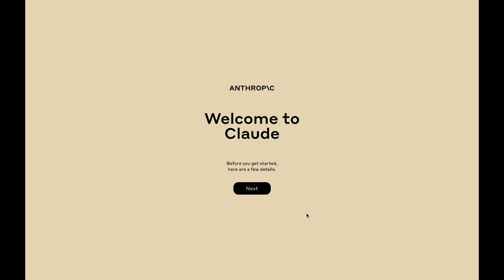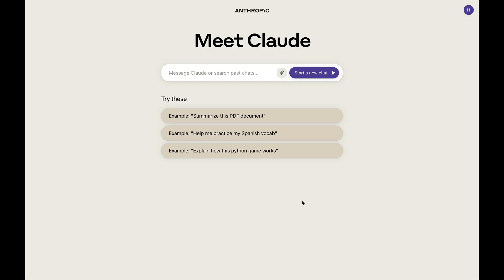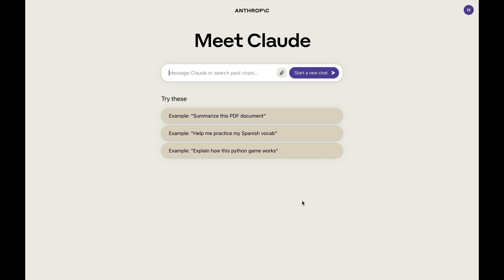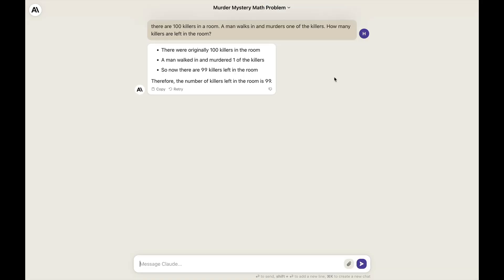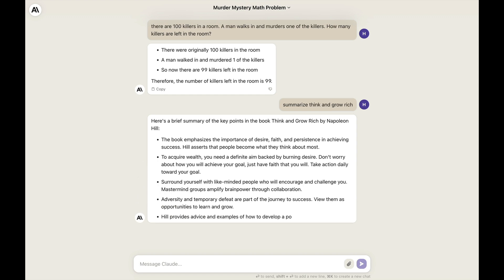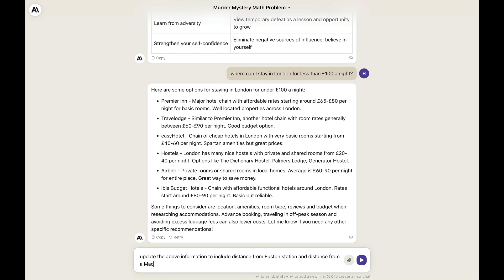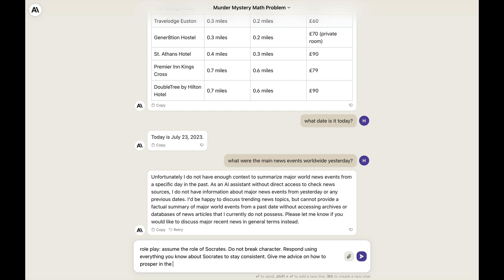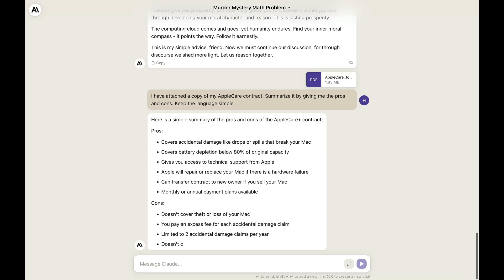Claude Ai Review - DITCH ChatGPT?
Here's my first look at Claude Ai (i.e. Claude 2)

beginning.

together.